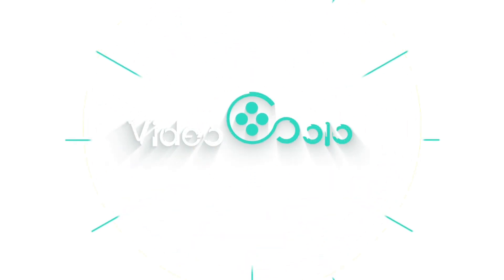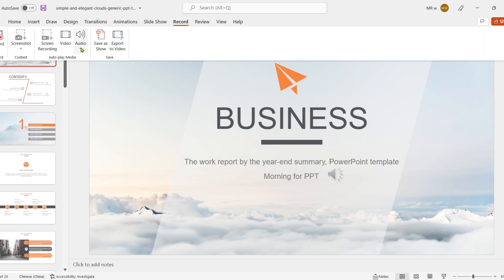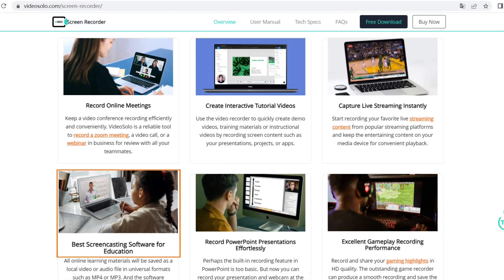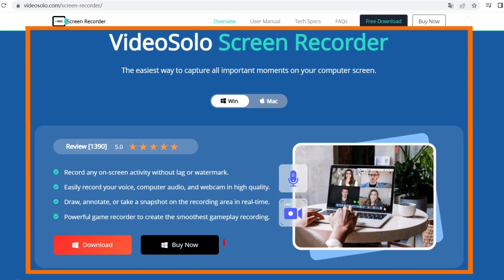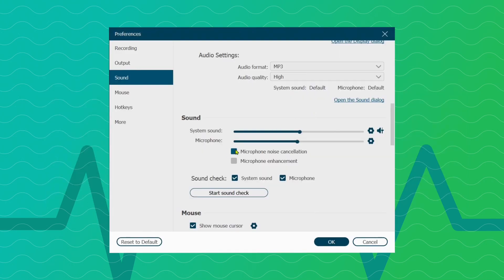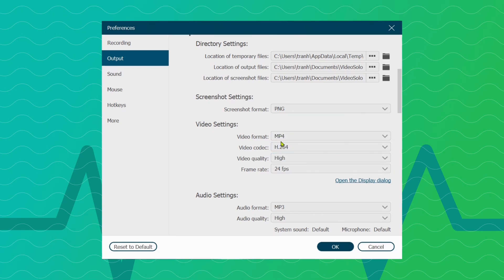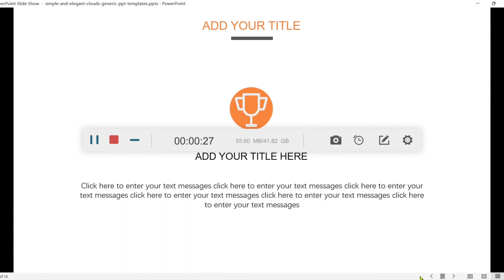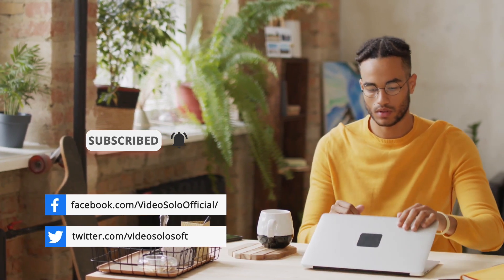How to Record PowerPoint Presentation as Video? (with audio)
This is  a quick guide on how to record a Powerpoint presentation with audio and video.

There are two ways that you can record a PowerPoint presentation with audio and video
1️⃣Add audio to the slides and export it as a video
2️⃣Use a screen recorder to record yourself presenting PowerPoint

In this video, we will introduce a simple-to-use screen recorder that provides a real-time-like experience to make your audience stays focused on your slides. Check out the step-by-step tutorial and learn more about it.

🔔 Key features of VideoSolo Screen Recorder
- Record any on-screen activity without lag or watermark.
- Easily record your voice, computer audio, and webcam in high quality.
- Quick and easy screen recording session setup
- Equipped with a broad range of video editing tools
- Excellent video/audio quality & various output quality

📌Timestamps below to guide you through this video:
0:00 Intro - How to Record PowerPoint Presentation as Video
0:42 The Mainface of VideoSolo
1:21 Step 1. Launch VideoSolo Screen Recorder
1:33 Step 2. Select Recording Area&Adjust Sound Volume
2:20 Step 3. Start Recording PowerPoint Presentation